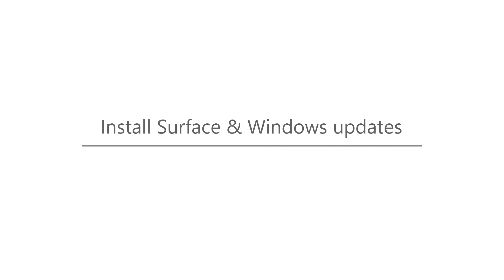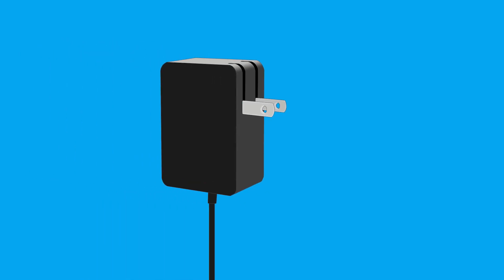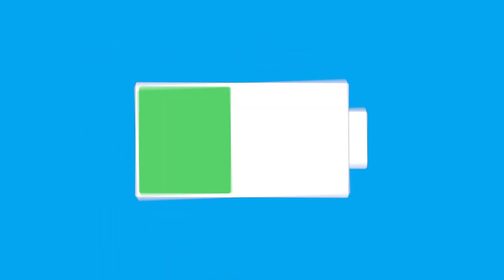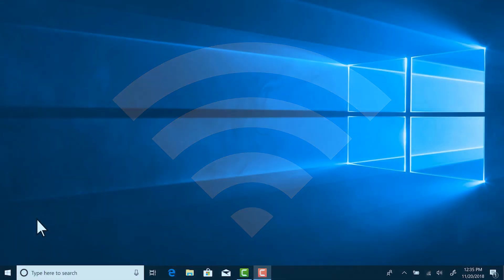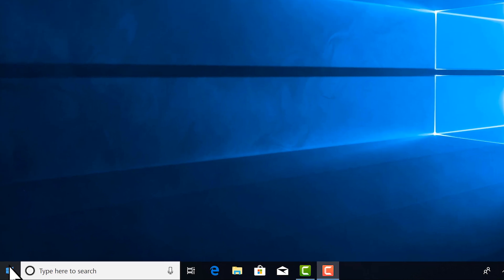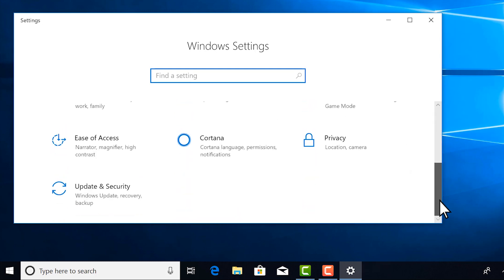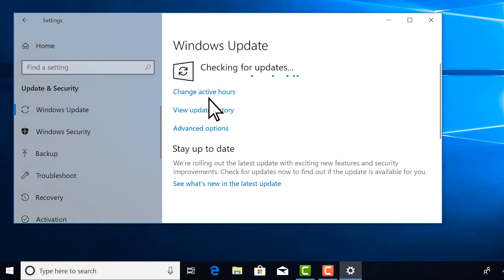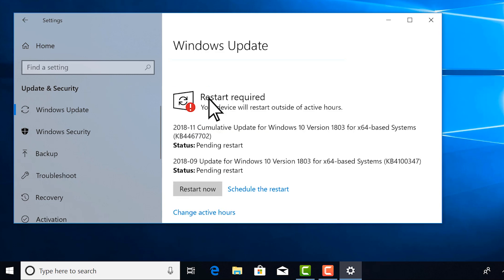Install Surface And Windows Updates | Microsoft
Windows 10 automatically downloads and installs updates to make sure your device is secure and up to date. This means you receive the latest fixes and security updates, helping your device run efficiently and stay protected. Learn how to manually check for the latest updates.